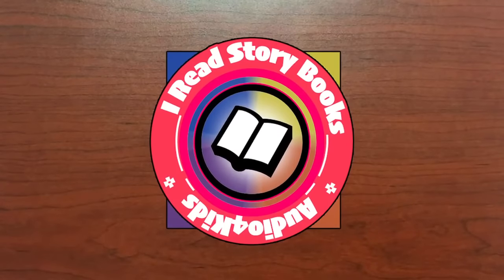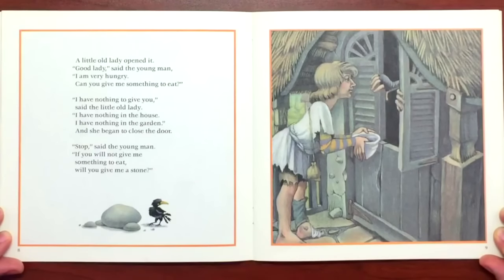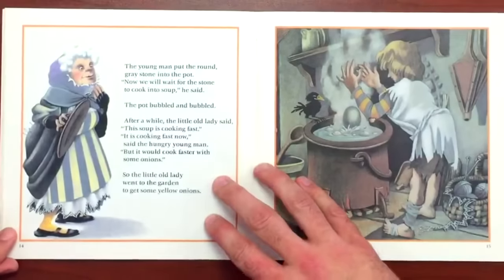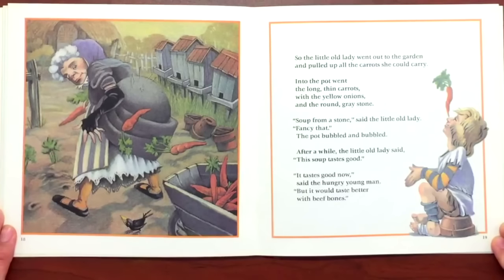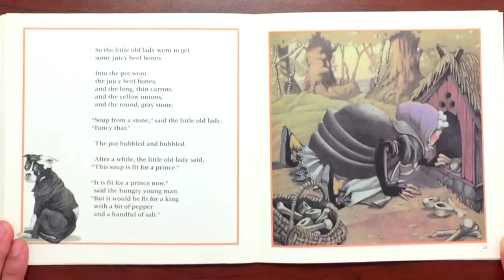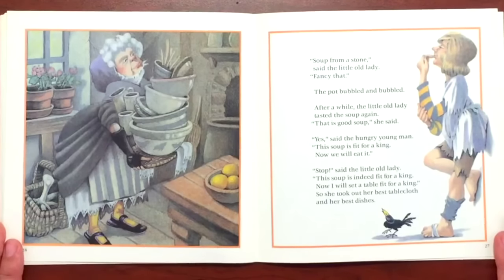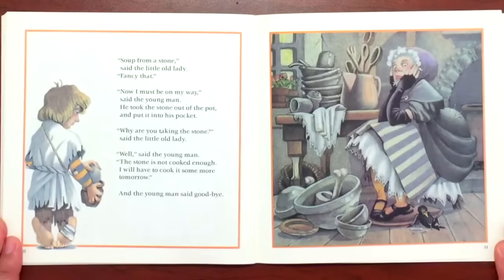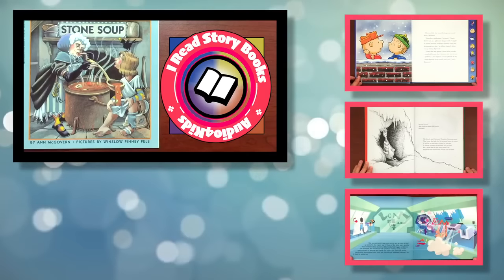Stone Soup - Read Along Aloud Audio Story Book for Children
/ When a poor traveler ask an old lady for food she rejects him coldly. But when he appears all to happy to make his soup from a stone, her curiosity gets the better of her.

Facebook Fan Page:

If you've ever had kids in the car or at home, you know the value of a good story. Children love them. iReadStoryBooks allows parents to play great audiobooks for their kids. Read along or simply listen along to good clean fun books that we all know and love. Discover new books and show your kids the joy of reading.

Copyright information

All material is owned by the creators mentioned in this video. Reading this storybooks was done under 17 U.S.C. § 107 Notwithstanding the provisions of sections 17 U.S.C. § 106 and 17 U.S.C. § 106A, the fair use of a copyrighted work, including such use by reproduction in copies or phonorecords or by any other means specified by that section, for purposes such as criticism, comment, news reporting, teaching (including multiple copies for classroom use), scholarship, or research, is not an infringement of copyright. In determining whether the use made of a work in any particular case is a fair use the factors to be considered shall include: the purpose and character of the use, including whether such use is of a commercial nature or is for nonprofit educational purposes; the nature of the copyrighted work; the amount and substantiality of the portion used in relation to the copyrighted work as a whole; and the effect of the use upon the potential market for or value of the copyrighted work.